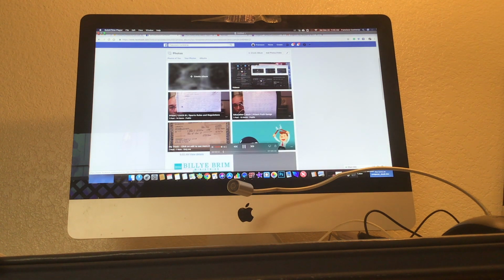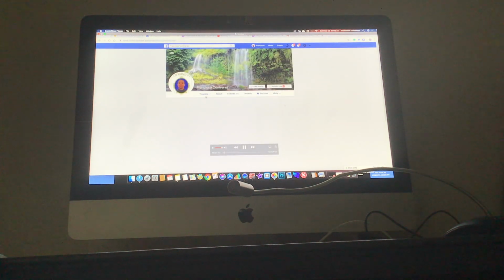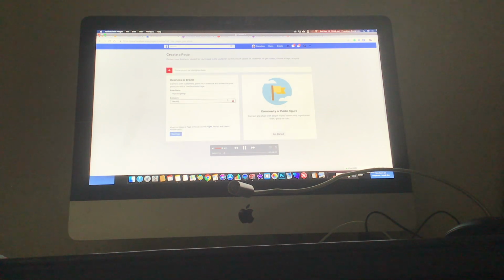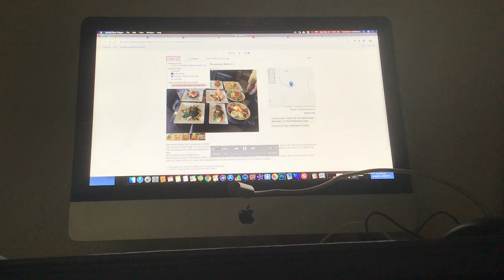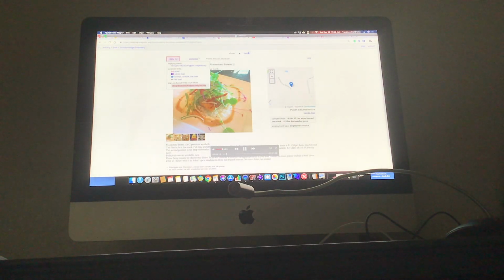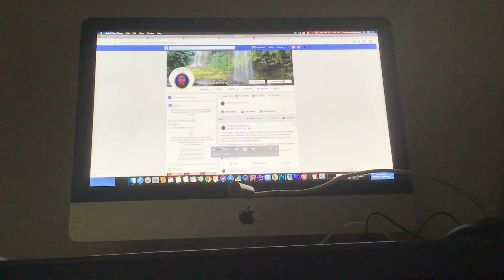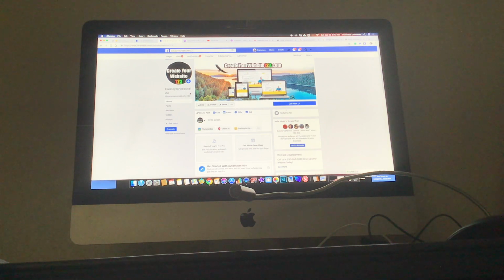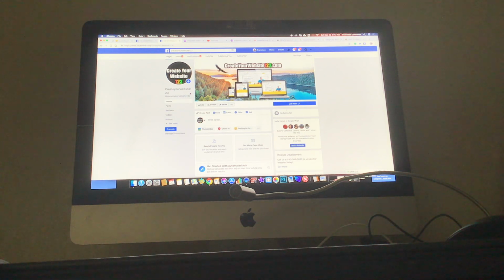Adding additional features For internet business listings and users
integration of these websites together to have a master go to website as a user - Facebook.com, Printful.com, Fiverr.com, PhotoStock.com, Ultimate Server for all apps similar to a Playstation or XBox at one location or login.

My goal for everyone to have an e-commerce internet presence, with the freedom to utilize any office or home accessories.

For a quick example of this visit Printful.com, this website offers users the ability to sell any digital "Text or Graphics" but Noticed that it's very difficult to create an e-commerce website which creates a problem for those who wish to jump straight into selling on the internet immediately. I'm envisioning something like facebook, Instagram, OfferUp, craigslist, and other post or page creators to add an ad of your art with the ability to ship to any of your potential customers as a user.

This will allow people to be creative in graphic altercations that are very beautiful and cool, like advertising firms.

This will also create jobs since some people will need to purchase images of all sorts in format form, PNG, JPG, PSD, and many many more.

This leads to a new problem and that's, unfortunately, the ability to store all the images on an area or space, so assuming this was corrected regardless of what server you choose to go with as a user, this will eliminate the hassle of trying to locate your files.

The more this is user-friendly all users will be able to easily share and connect with one another to build apps and advertisements to display everywhere as they wish.

we will all act as designers and drop shippers of office and home accessories without owning any products of our own, we will each individually own the rights of the art we create and try to sell.

But like I said it all comes down to getting the necessary steps to come to this endeavor of expertise through the first steps before continueing.

We landed on Mars... How will we go back to earth? First steps first.

Everyone tries to copy others ideas and some accomplish that with great success, what it really comes down to is who will make this functional for users... Because the Customer is ALWAYS RIGHT!!!

Let's Grow Together as a people and through the World Wide Web.